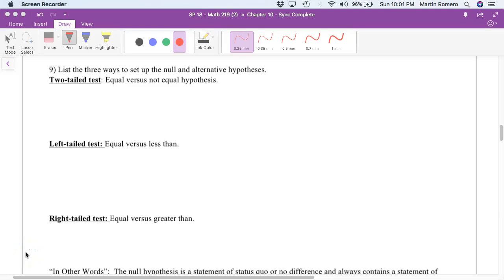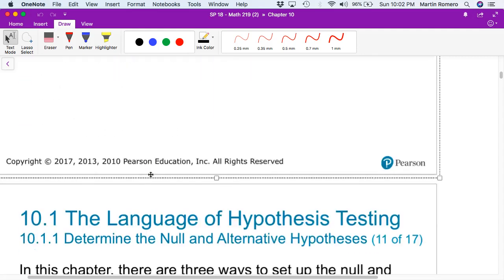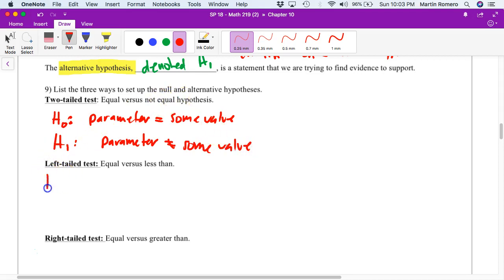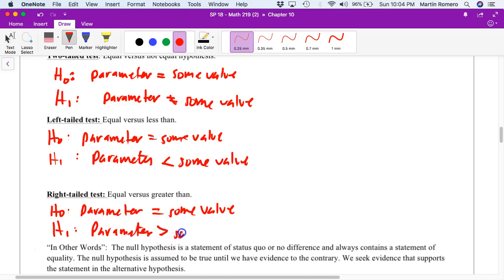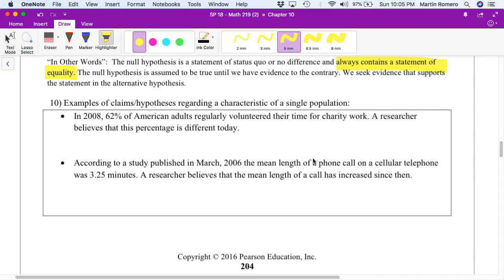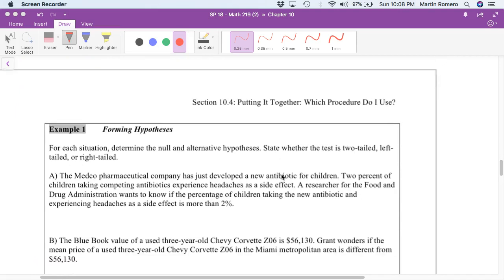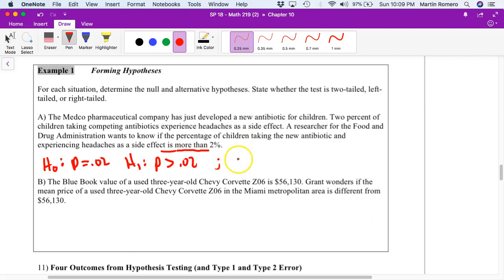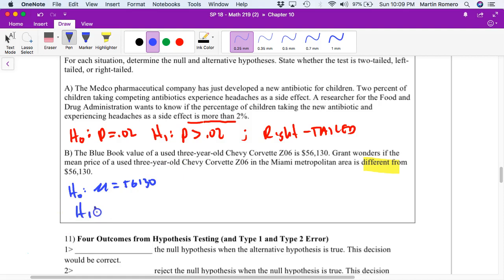10.1 Part 2 Null/Alternative Hypothesis